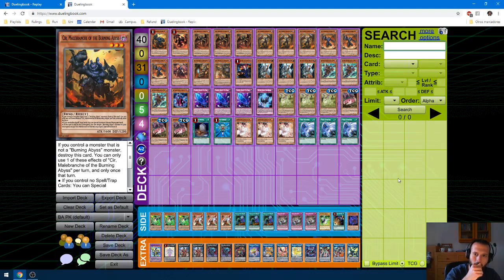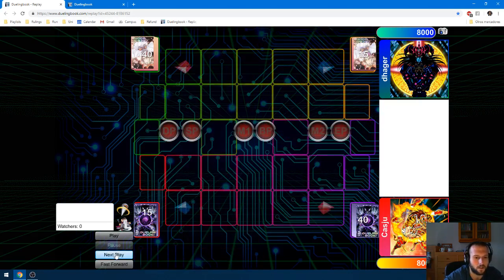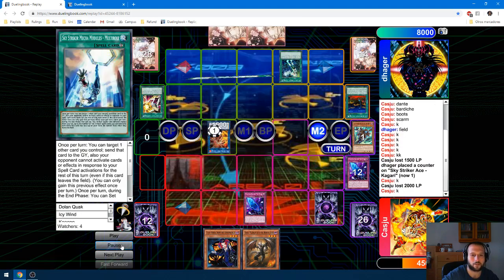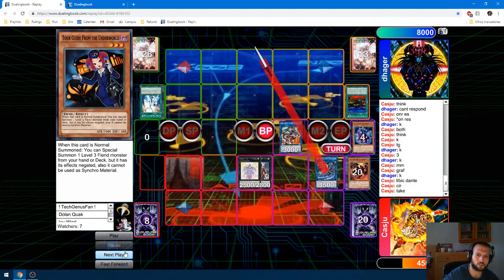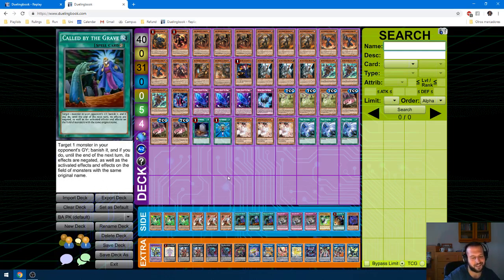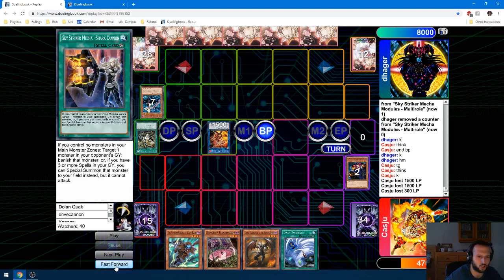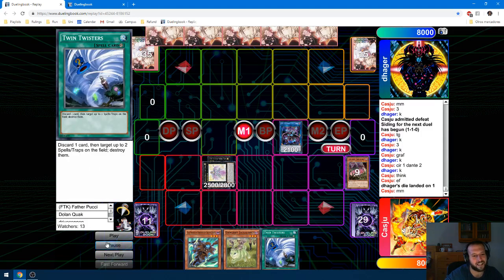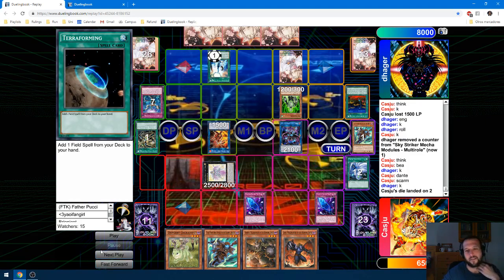New format BA - Vs. Sky Striker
Hey guys! I think I forgot to mention the win condition of the deck, which is still to otk your opponent. The Phantom Knight engine just helps bring a bit more versatility into the table, which the deck lacks without Snow.

The deck is still in very early beta, so any suggestions you can give are appreciated! My gameplay is sadly not very clean, so I end up losing the match. Turns out you can't learn a new deck in 2 days!